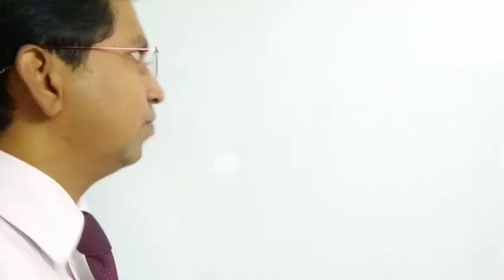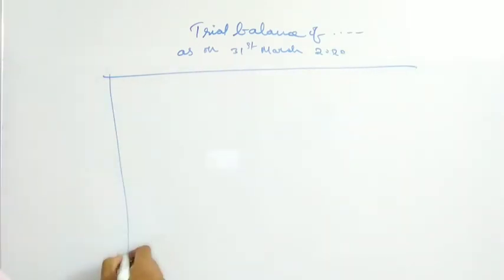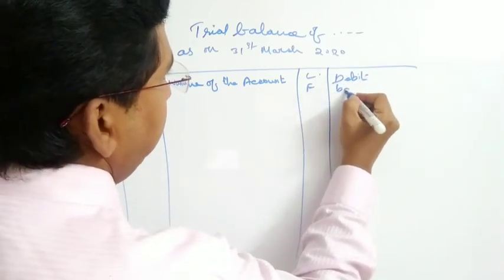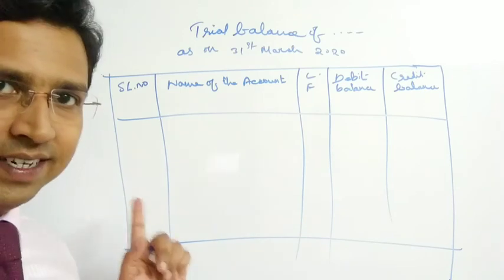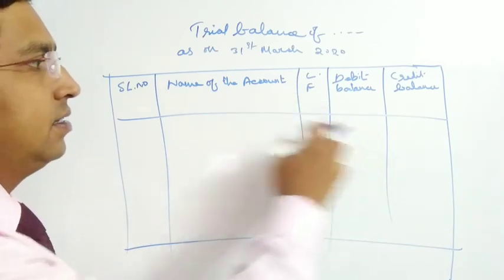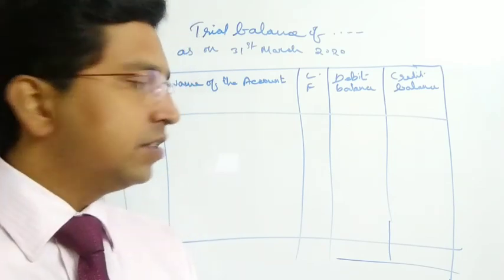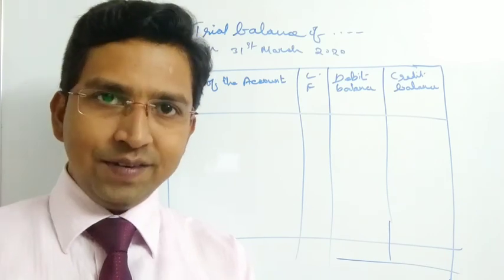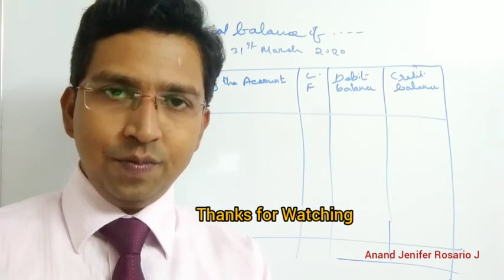Trial balance, Errors, Suspense account - Introduction 11th std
Trial balance is a statement summarizing the closing balance of all the ledger accounts, prepared with the view to verify the arithmetical accuracy of ledger posting. In Trial balance, all the ledger balances are posted either on the debit side or credit side of the statement.

The total of debit balance in trial balance should match with a total of credit balance, only then it is said to be arithmetically accurate. Trial balance is a primary source for preparing various financial statements such as Trading and Profit & Loss account, Balance sheet etc.